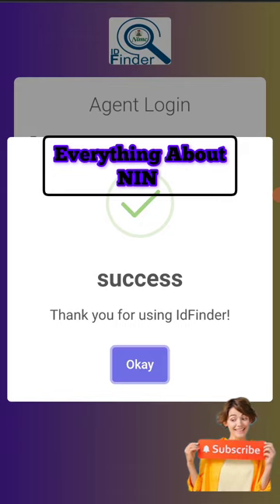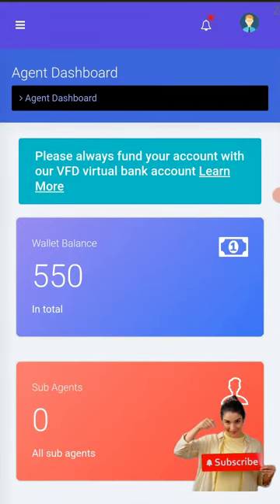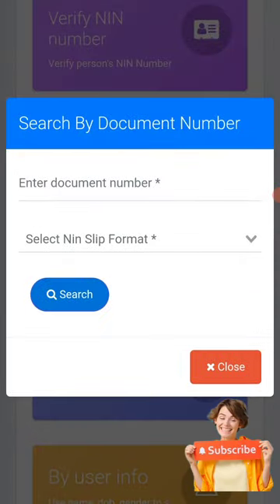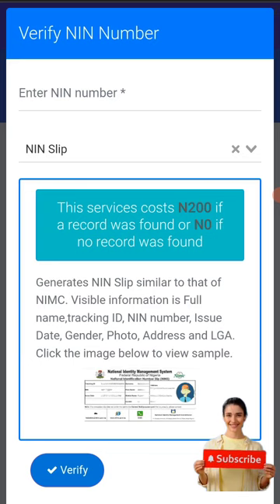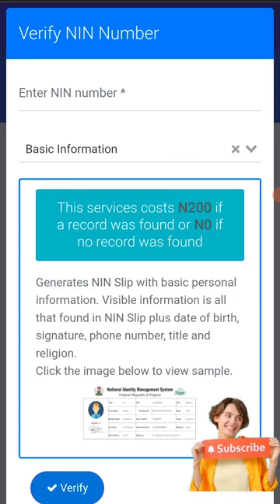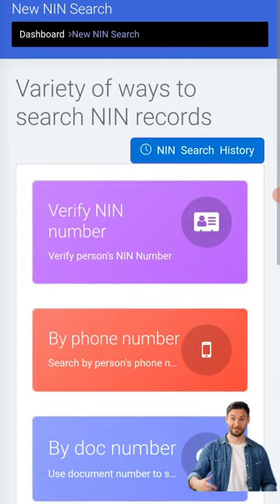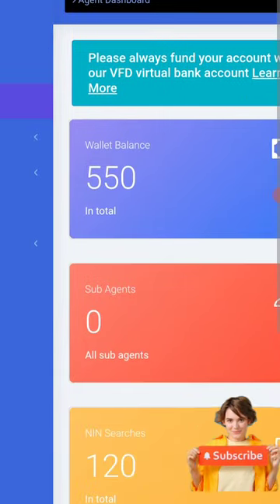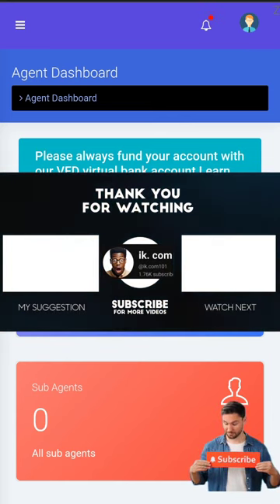How to get your NIN Plastic ID Card in 2 mintues (For Free )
How to get your NIN Plastic Card in 2 mintues  (For Free ) ||
▬2. 00:30
▬3. 01:00
▬4. 02:00
▬5. 03:00
▬6. 04:00
▬7. 05:00
▬8. 06:00
▬9. 07:00
▬10. 08:00

▬▬Video Tags.▬▬

                                  ▬▬ Credit and Appreciation To ▬▬
👉▬▬ Video Editing Software KineMaster Pro / ActivePresenter

                                                               AND ALSO
The content on this YouTube channel is created for informational and entertainment purposes only. The views and opinions expressed are those of the creator and do not necessarily reflect the official policy or position of any other individual, organization, or entity. Any information provided on this channel is accurate and true to the best of our knowledge, but it is not intended to replace professional advice. Viewers are encouraged to seek professional guidance and conduct their own research for any specific concerns. The creator is not responsible for any errors or omissions in the content or for any actions taken based on the information provided. Viewers engage with the content at their own discretion and risk."